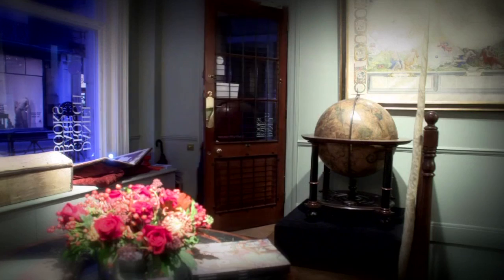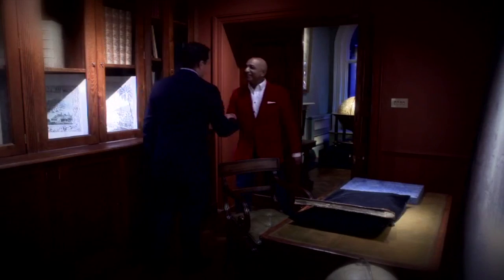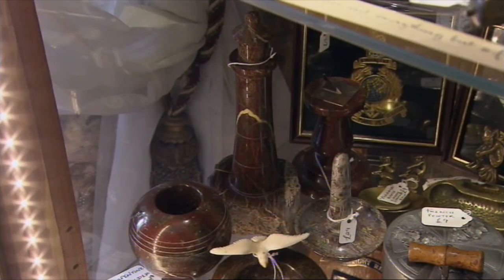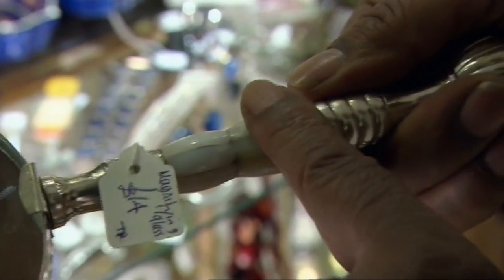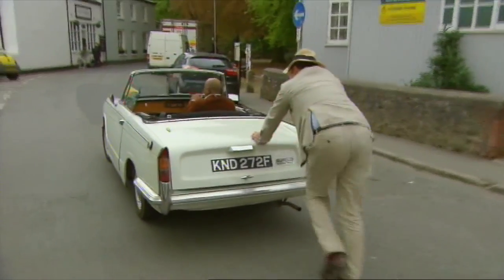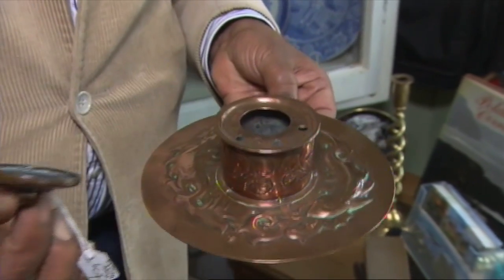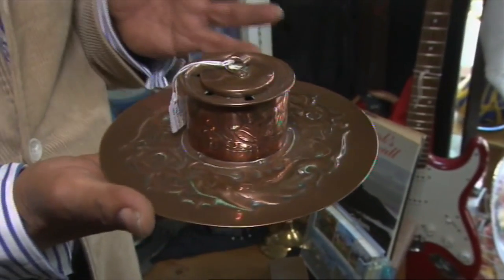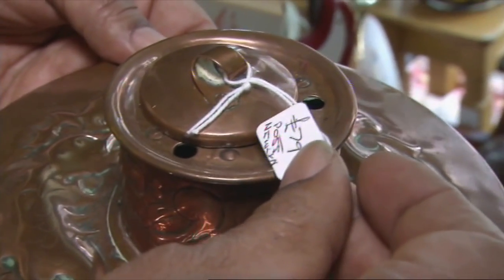Raj Bisram Presenter Showreel